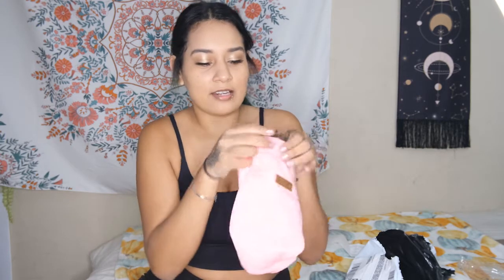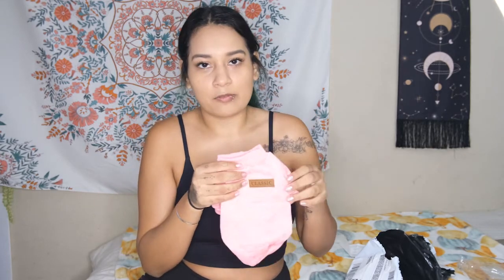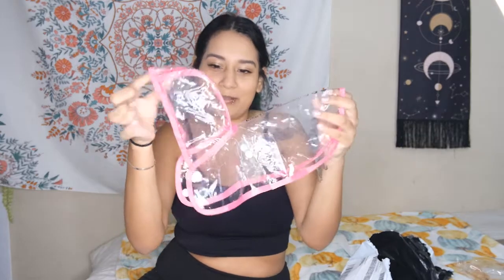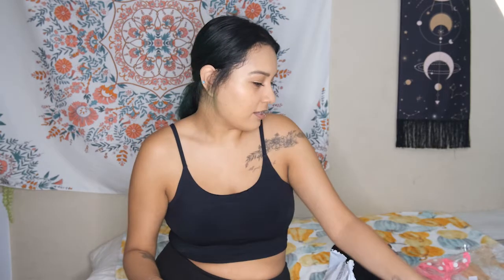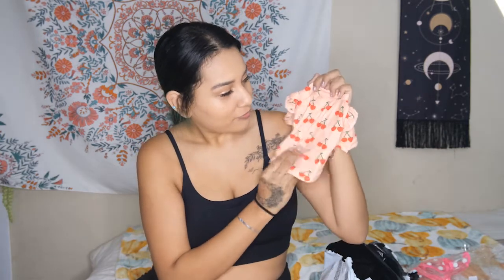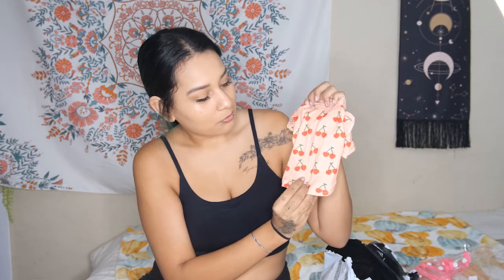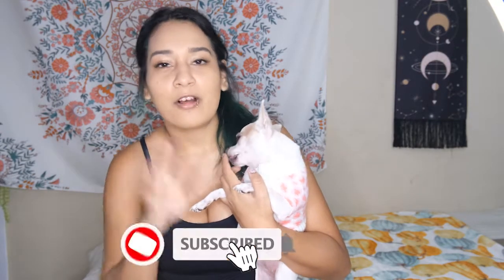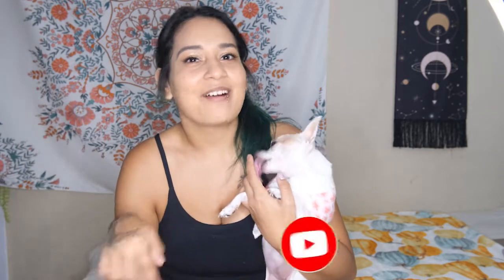Tiny Dog clothes Haul || SHEIN X HELLO KITTY & MORE !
Hey Guys Happy Monday ! I ordered Luna some new clothes for her birthday last month and they just arrived so we wanted to share cause they are so cute ! Also who doesn't love a good Hello Kitty Tee !